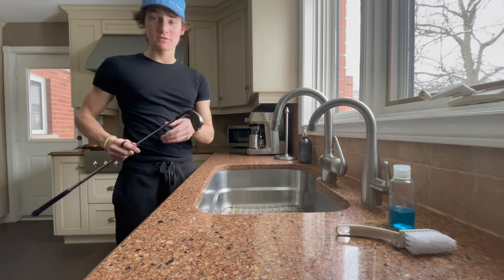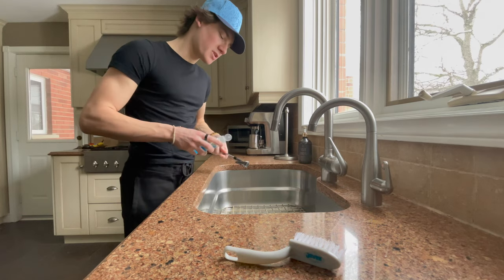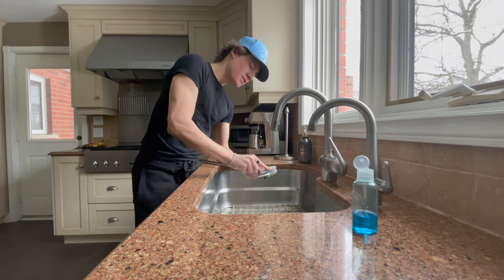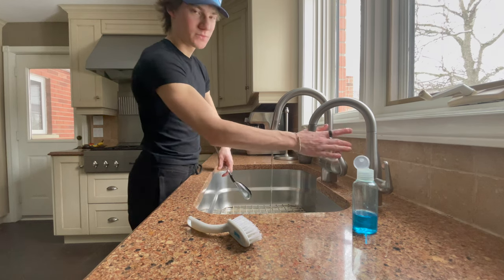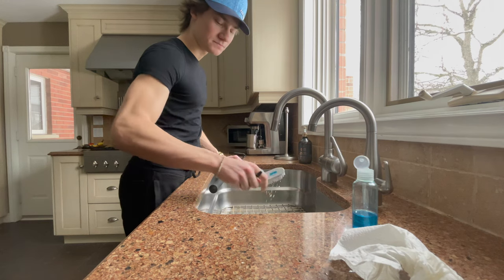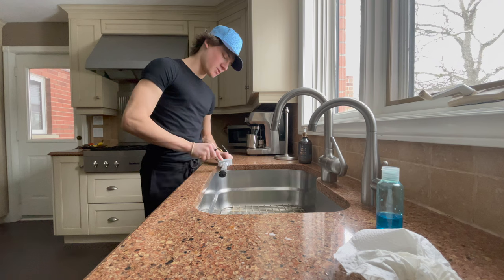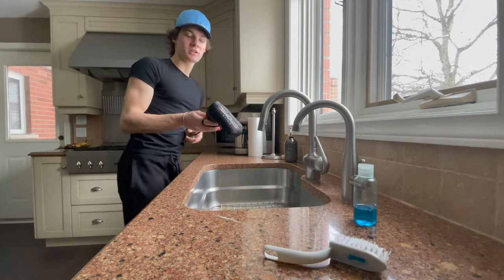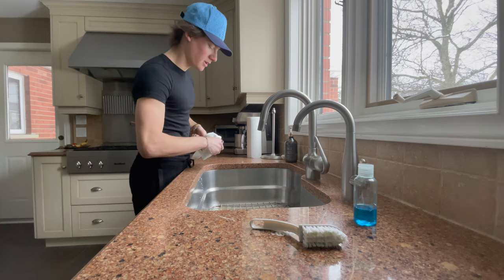how to clean your golf clubs - part 2 ... (NAIL POLISH?!)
Try using WD-40 and nail polish on your clubs

GIMME GOLF